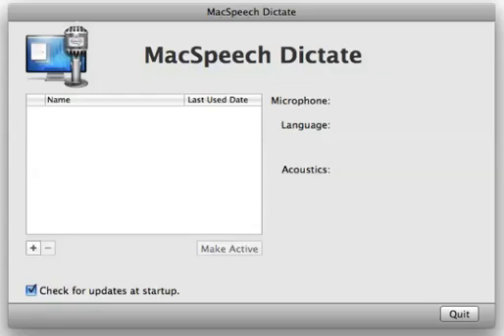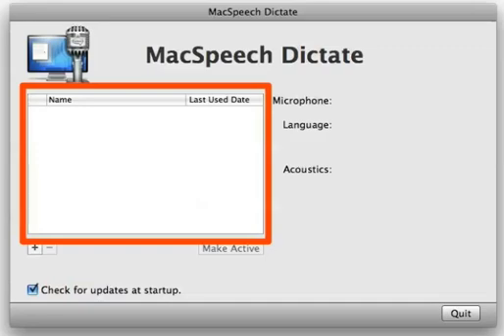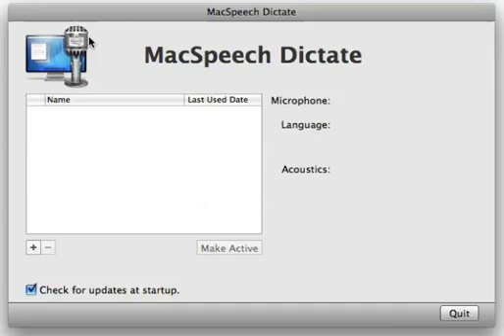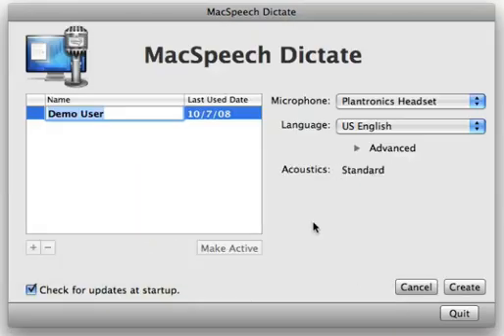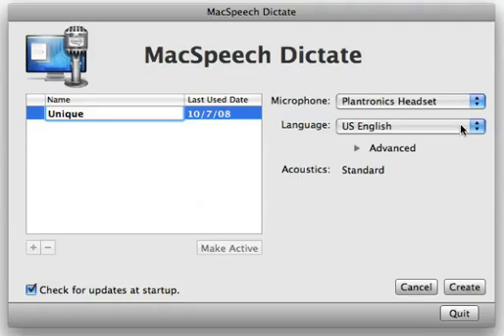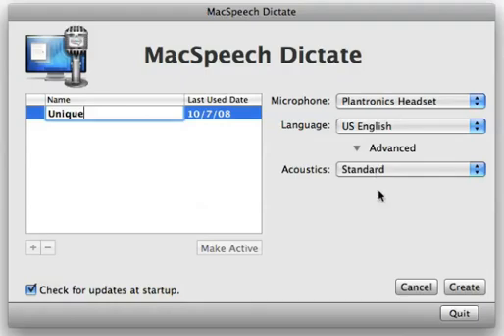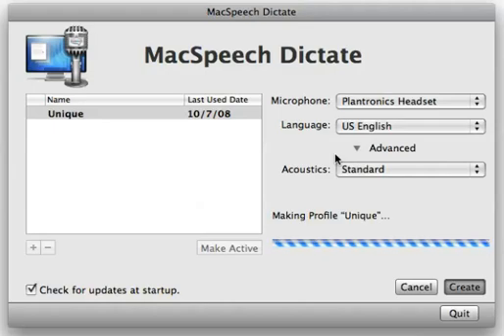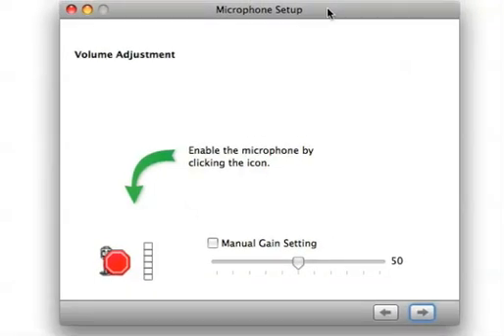Tutorial: Creating a Voice Profile in MacSpeech Dictate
How to create a profile in MacSpeech Dictate, custom tailored to your voice, environment, and input device.